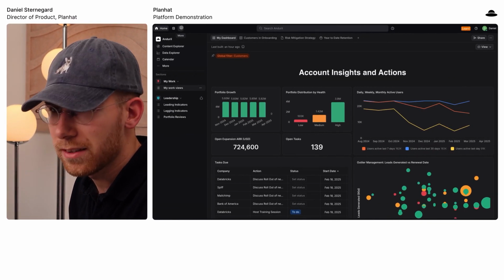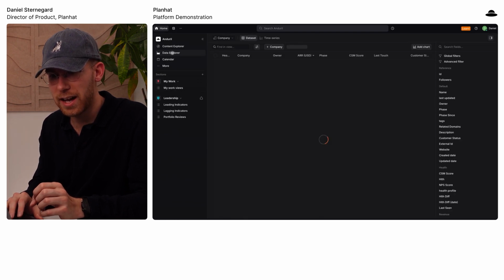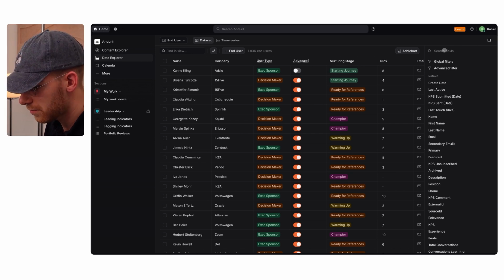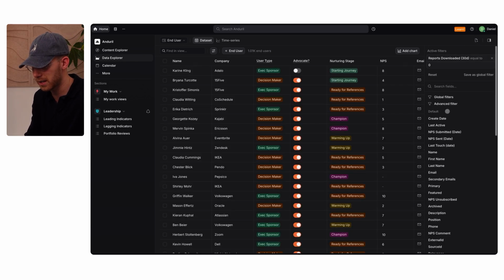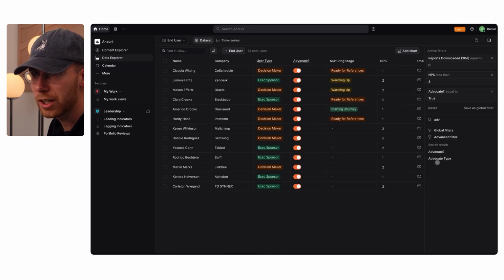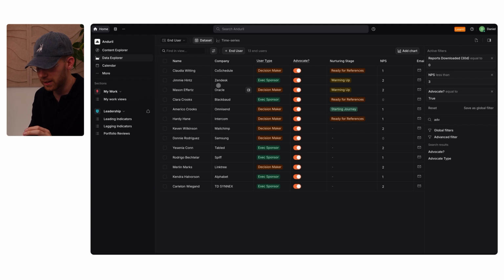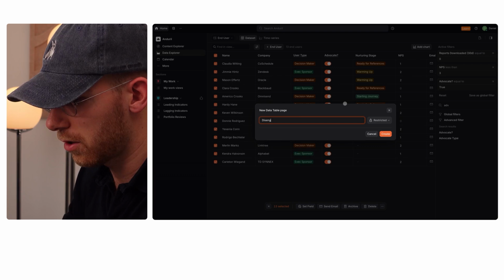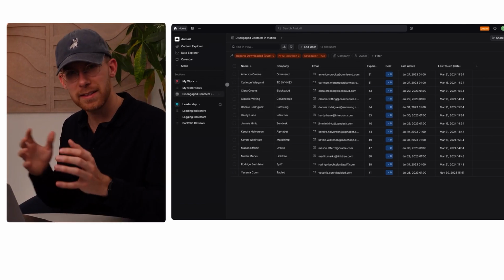Data & Action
Discover how Planhat empowers you to combine customer-facing sequences and customer data to take effective action.